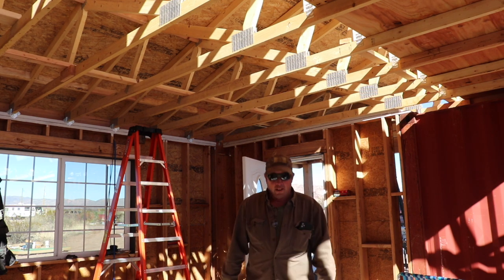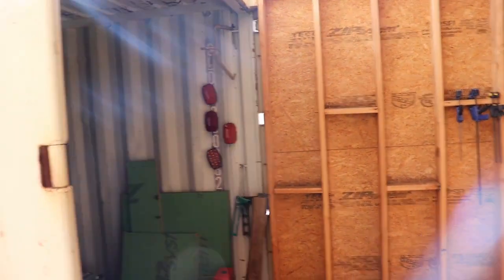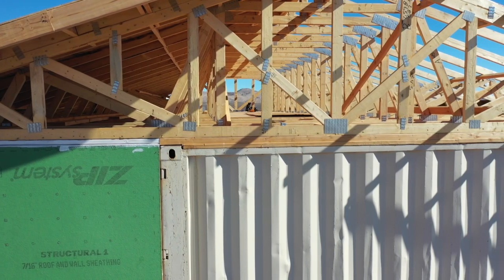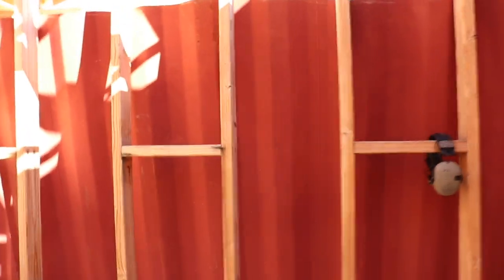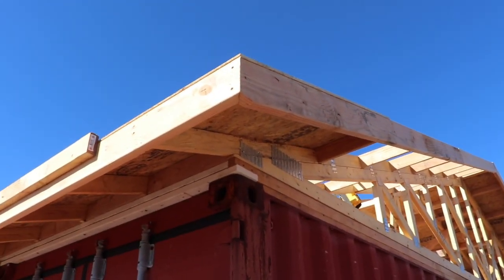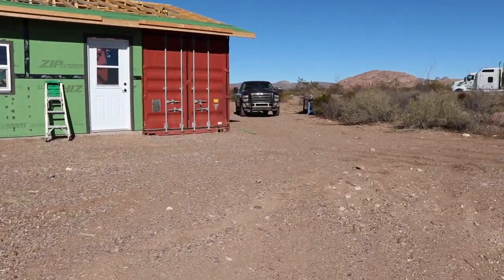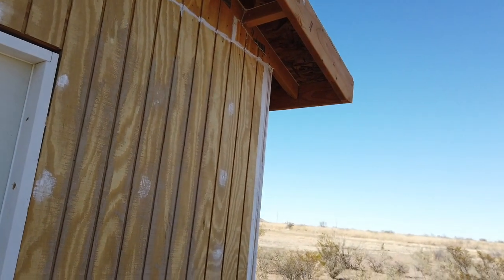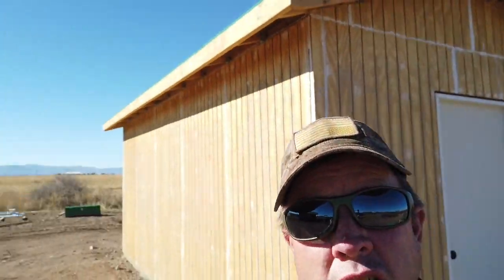Shipping Container Build Update: #7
Update to what's happening on the homestead with our container house build.
Special thanks to:
Jim from Green Dream Project
Bill from The Upside Of Downsizing
Todd from Pew Pew With Todd
Jill from Jills Homestead Experience

for helping with the trusses'